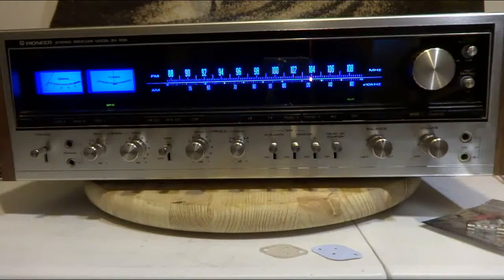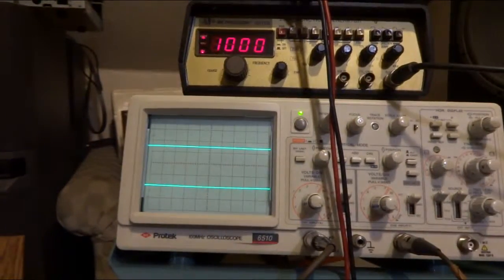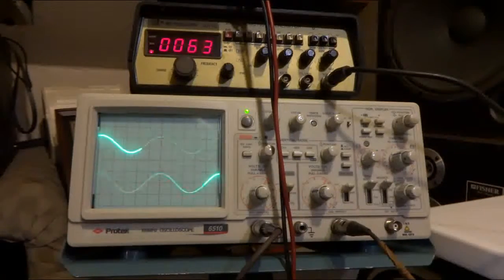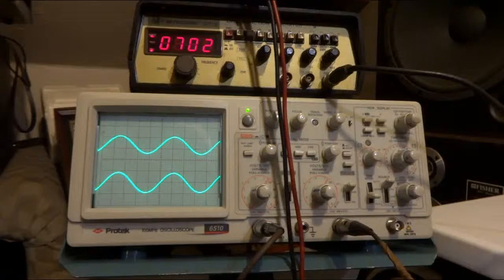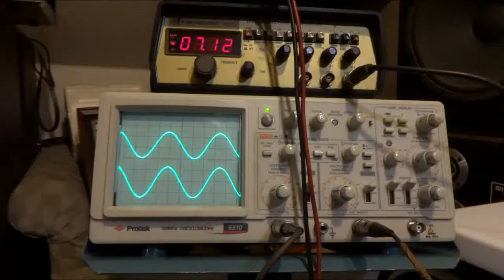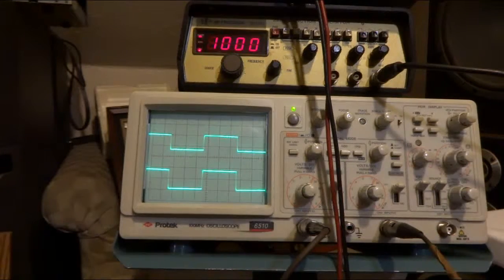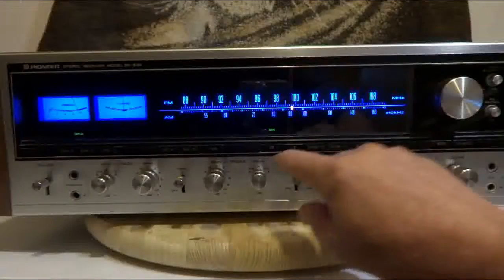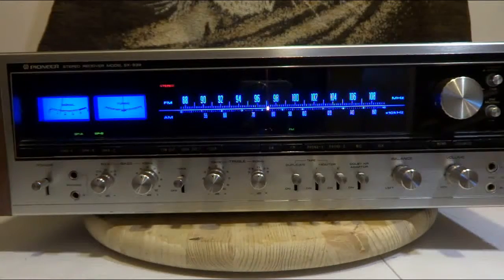Pioneer SX 939 Rebuild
Vintage Pioneer SX-939 Stereo. Recap, transistors replacement and testing.